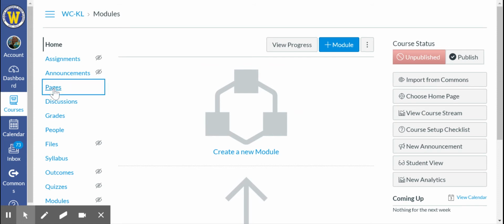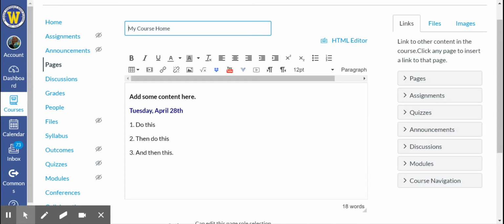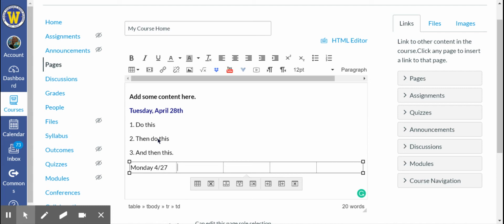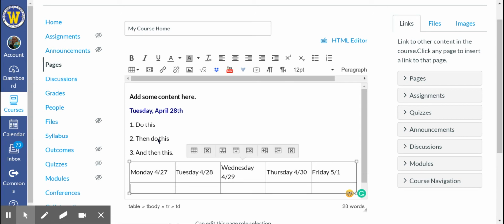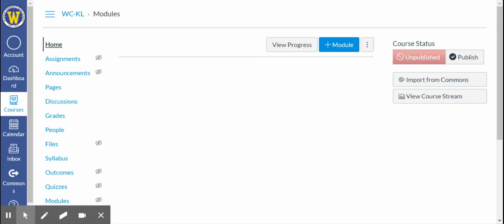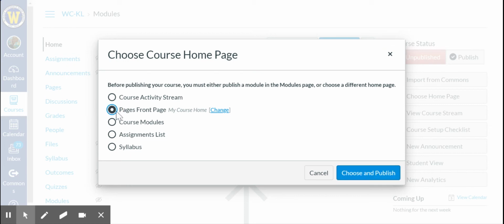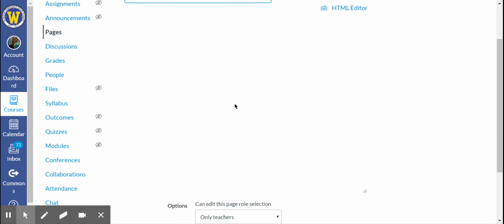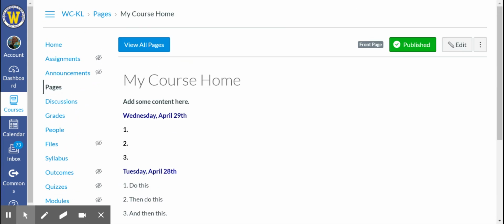Canvas - Creating a Course Home Page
How to create a user friendly home page for your Canvas course.